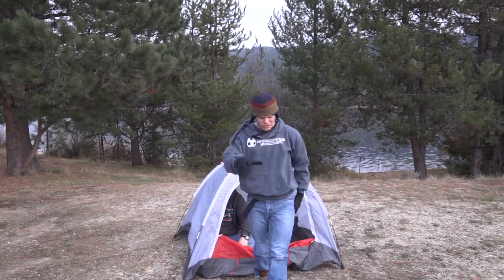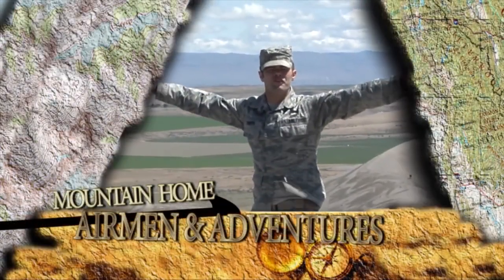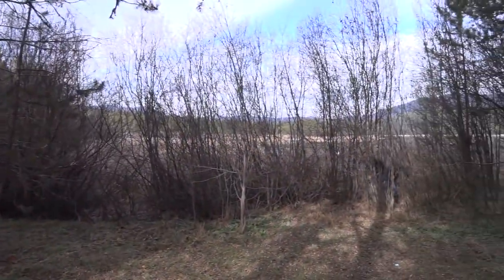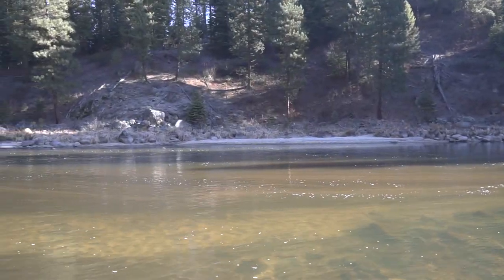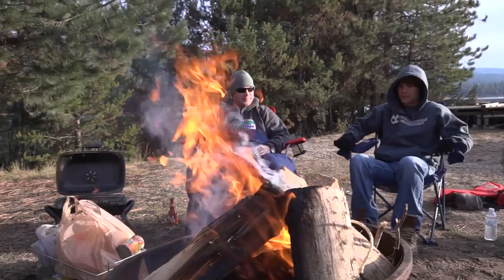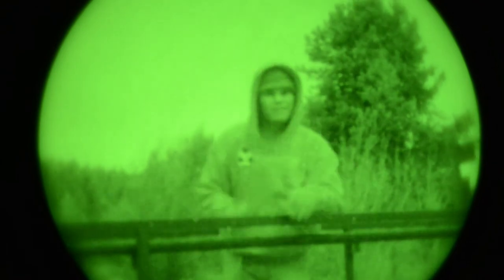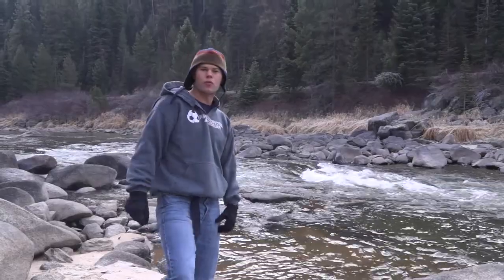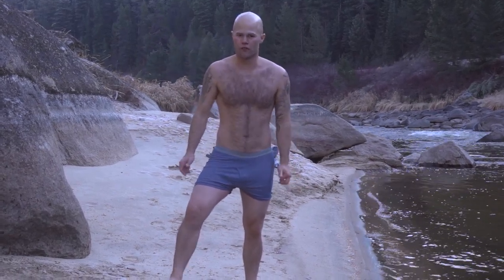Airmen and Adventure Final Episode: Horsethief Reservoir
Get stationed at Mountain Home Air Force Base and looking for fun things to do?  No worries, a couple gunfighters took their time to show some amazing outdoor adventuring at it's best. SrA Shane Phipps and SrA Ben Sutton take an in-depth look at the state's scenic beauty to check out a few of the opportunities that await.